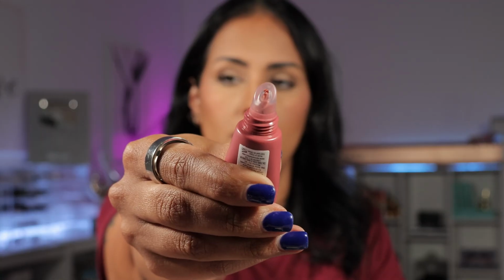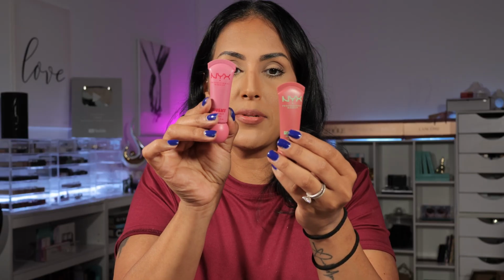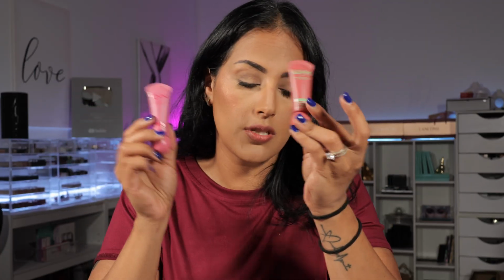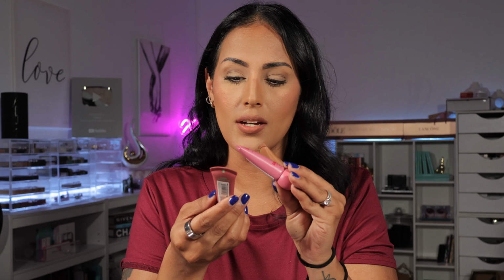BUYER BEWARE! NYX SMUSHY MATTE LIP BALM REVIEW & LIP SWACTHES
BUYER BEWARE! NYX SMUSHY MATTE LIP BALM REVIEW & LIP SWACTHES. Are they nice? Yes. Do you need them? Well, see for yourself.

Featured:
NYX Professional Makeup Smushy Matte Lip Balms:

00:00 Introduction
01:15 Shades & Swatches
05:50 My Thoughts SHOP Gerard Cosmetics: CODE: YARI for 20% off your orders